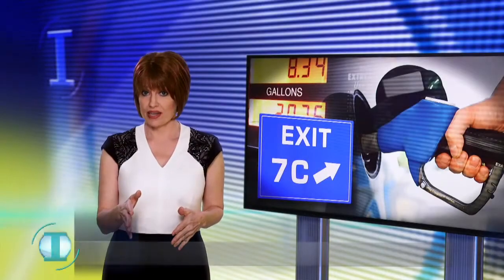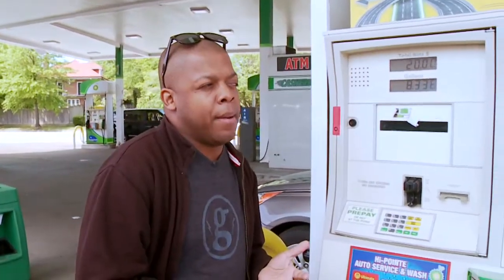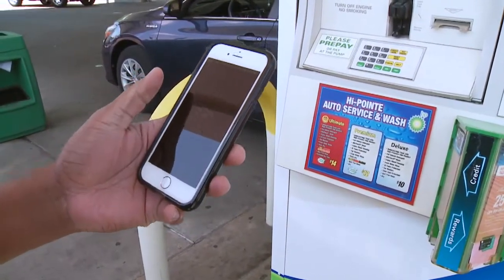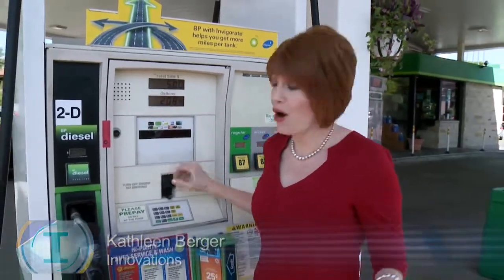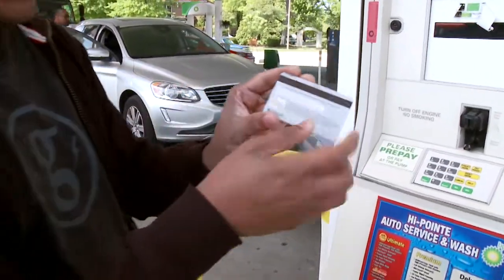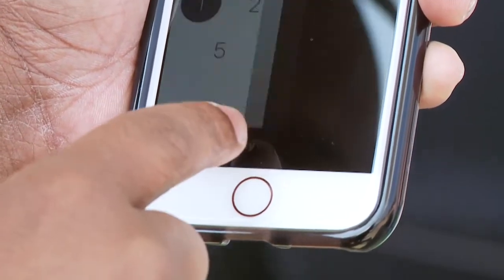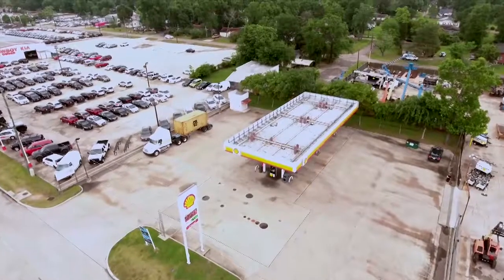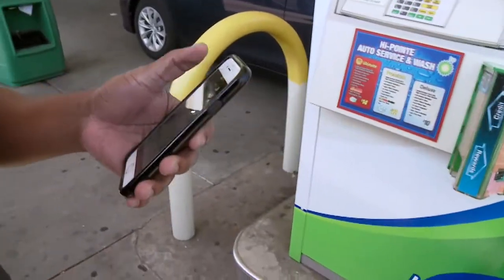Exit 7C: Startup Offers Smart Way to Pay for Gas at the Pump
When you swipe your card at the gas pump, you may be handing criminals what they need to steal money from you.
Thieves can install credit card skimmers copying your account data.  St. Louis-based Exit 7C introduces a smart solution, promising a range of benefits for customers. It's a smart way to pay at the pump, using your smartphone and bank account. Exit 7C is an Arch Grants recipient, receiving a $50,000 grant. The company continues to grow Exit 7C in the tech startup incubator T-REX, located in downtown St. Louis.

Kathleen Berger
Executive Producer, INNOVATIONS